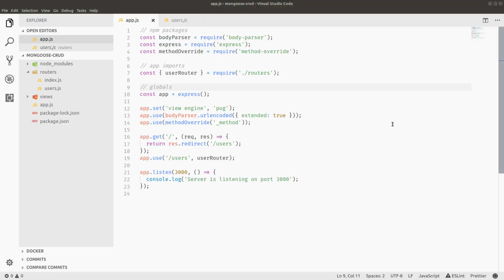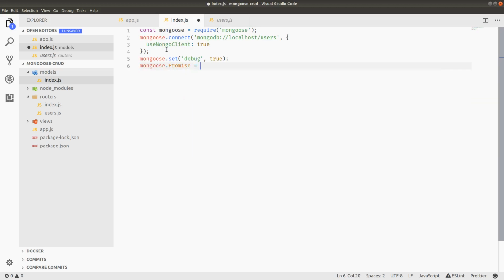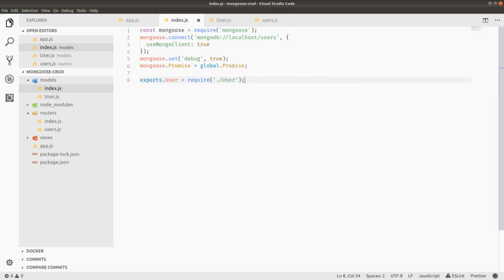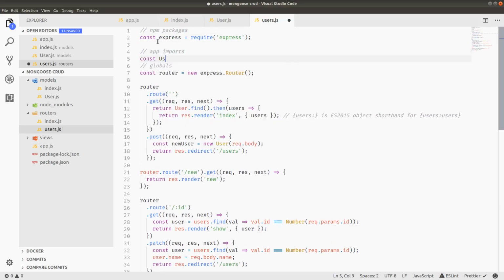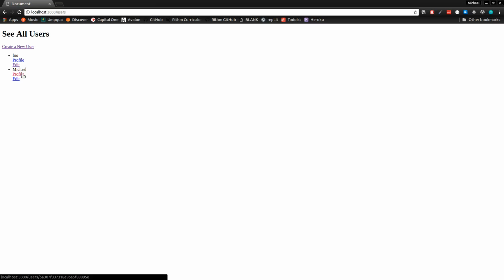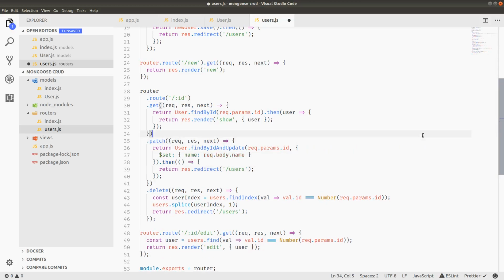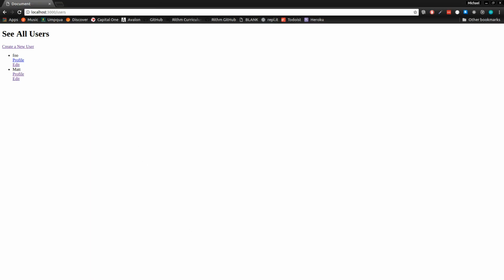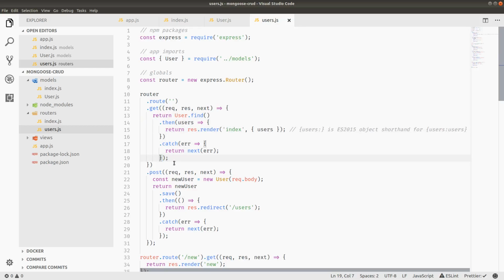Node and Express.js Fundamentals - Intro to Mongoose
Learn how to implement basic CRUD operations with Mongoose. Follow along with Rithm School's FREE online curriculum